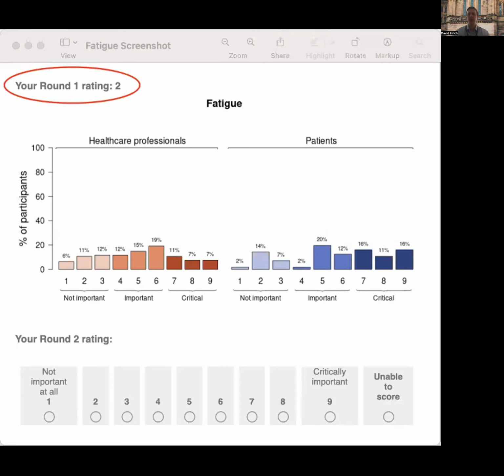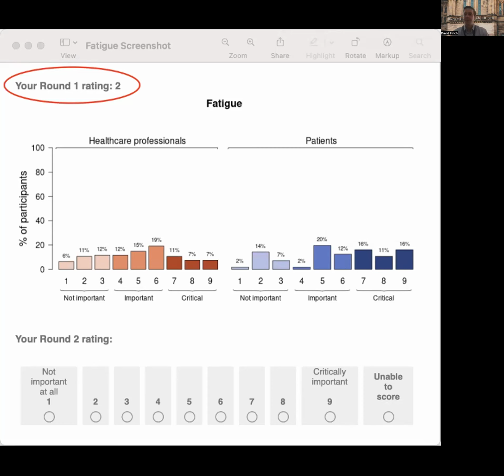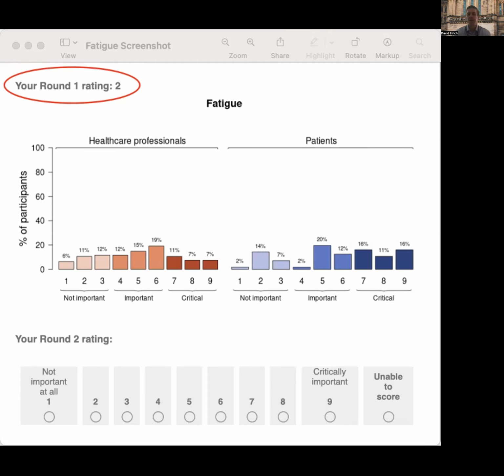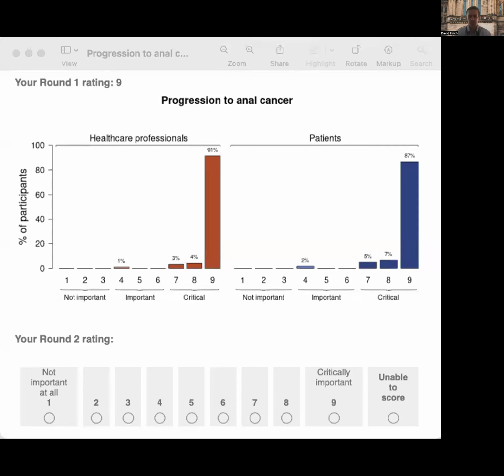COrSIcA Round 2 Video 1